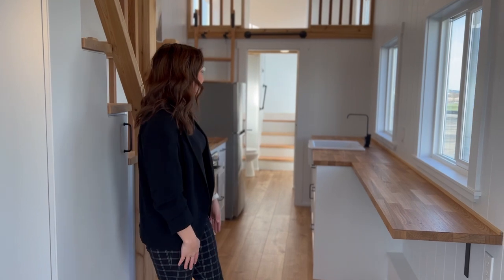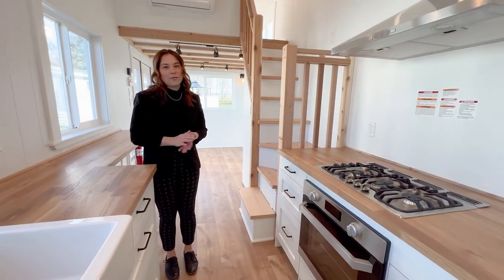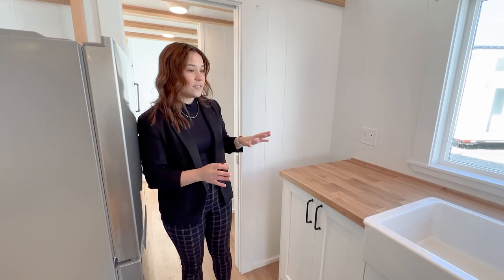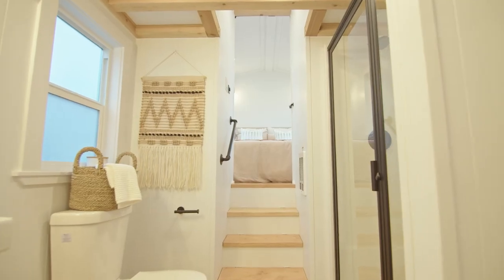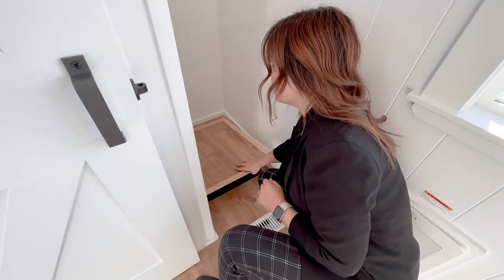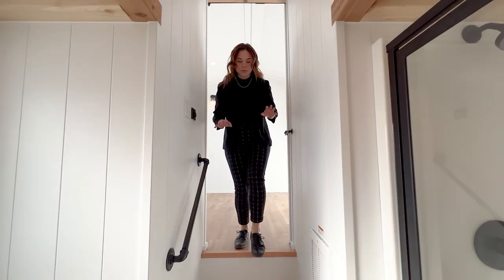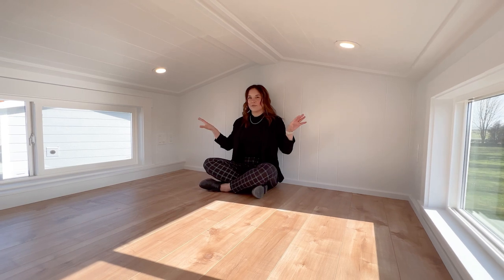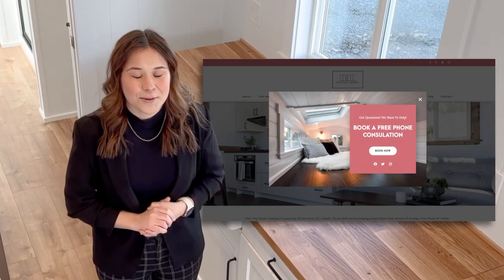41ft Gooseneck: Arctic Walkthrough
Tiny House RV and Park Model Manufacturer